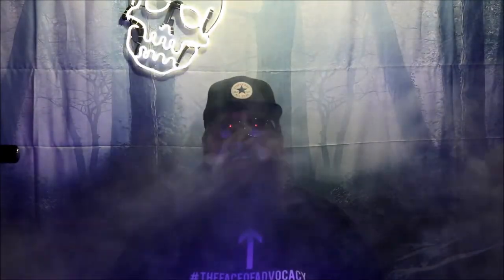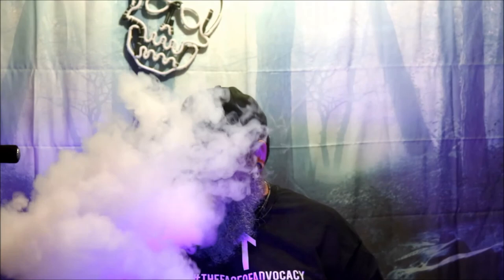Pinkies Up E Liquid (End of video cut off...OOPS lol)